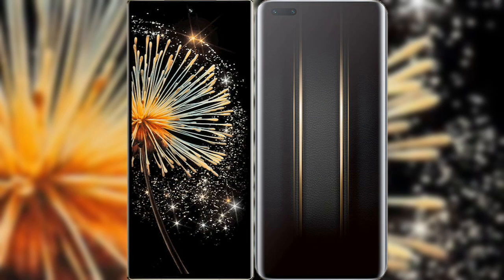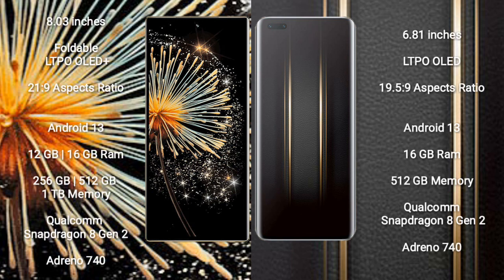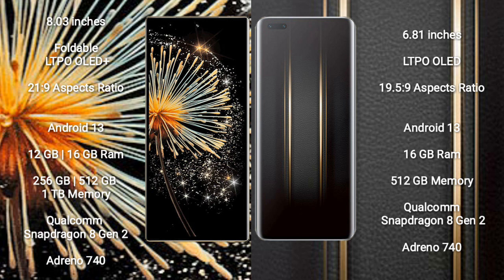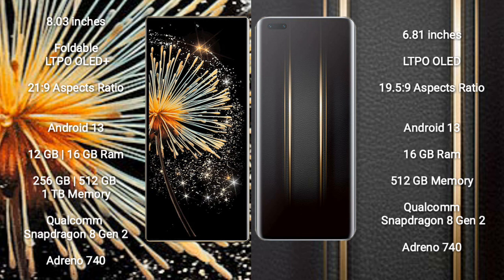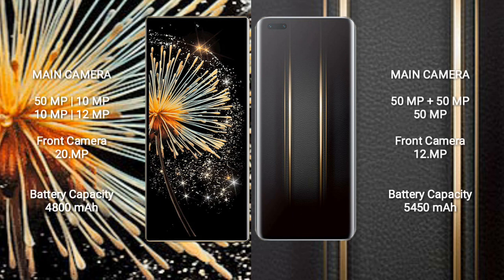Xiaomi Mix Fold 3 vs Honor Magic 5 Ultimate Review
xiaomi mix fold 3 vs honor magic 5 ultimate
mix fold 3 vs magic 5 ultimate